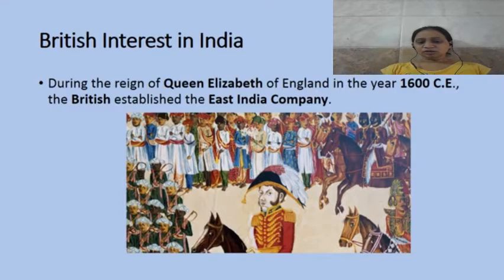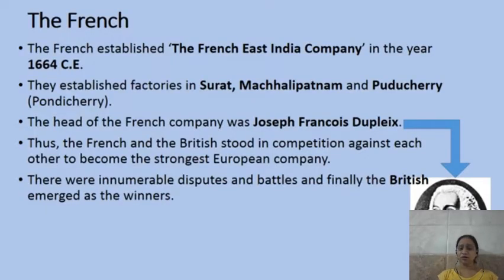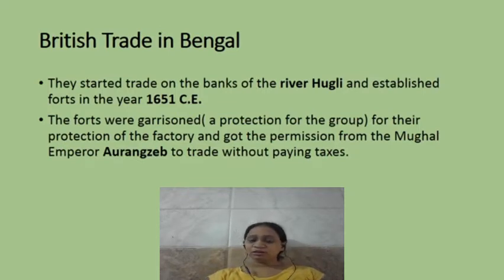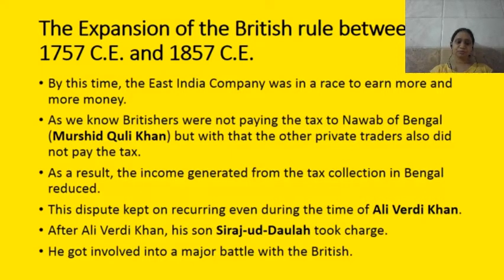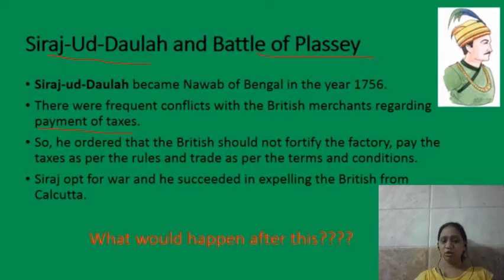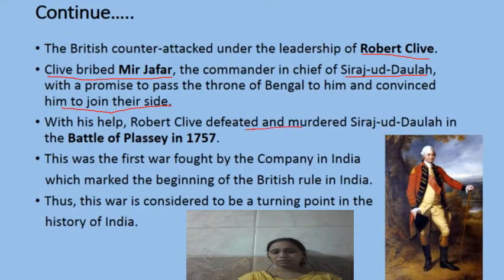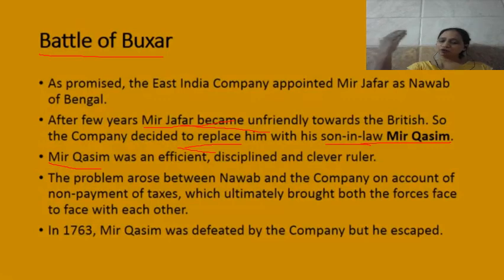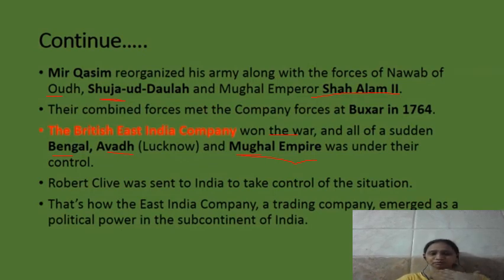Social Studies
Std -8 Unit-1 part-2